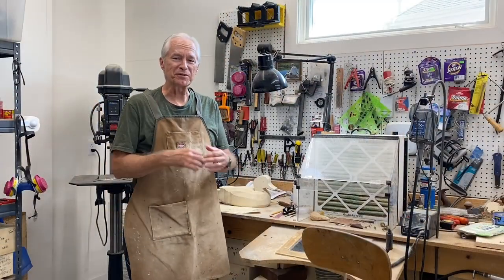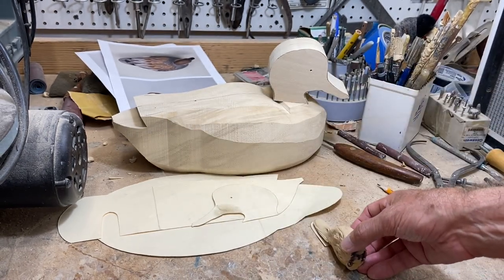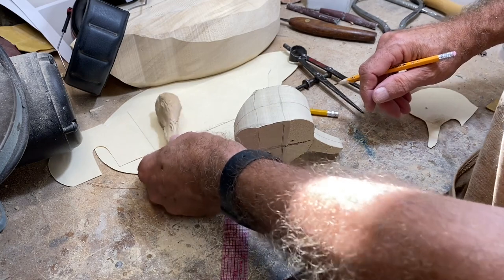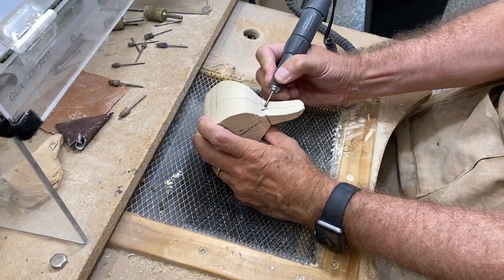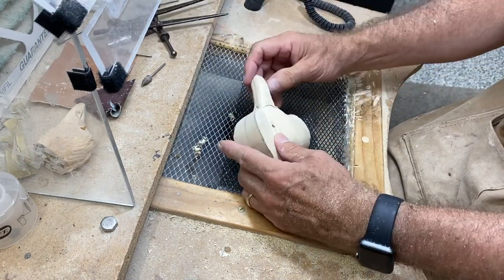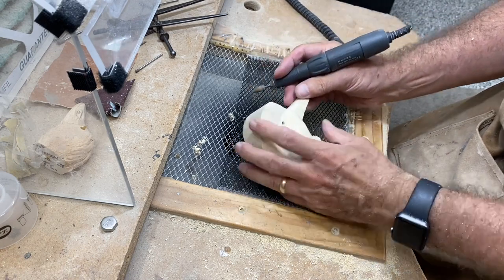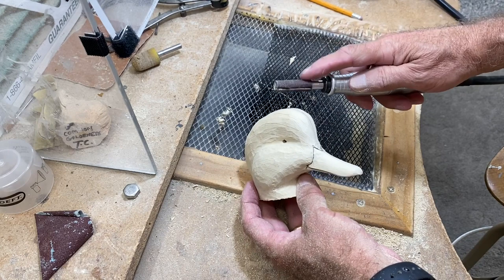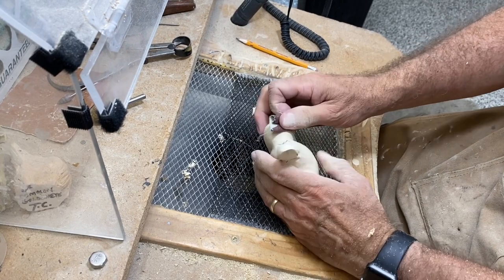Gadwall Drake Carving Session 1 - Roughing out the head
In this video Tom begins a new "how to" series on carving a Drake Gadwall decoy.  This session covers roughing out the head and getting it ready for detailing.